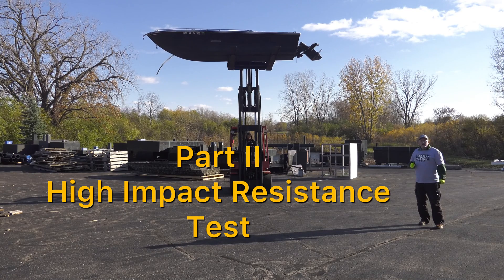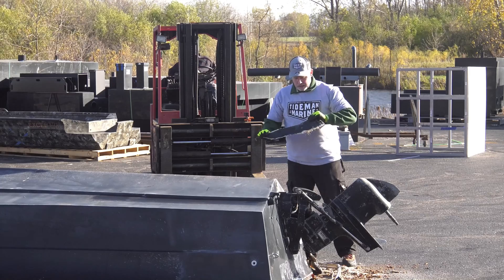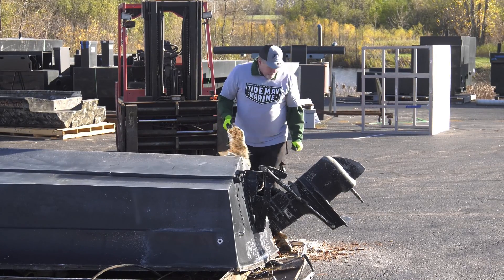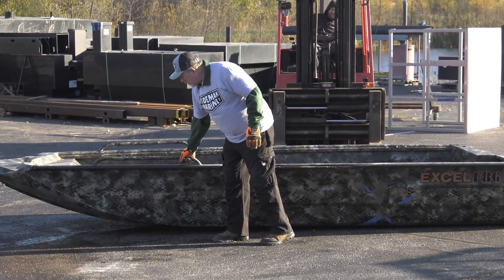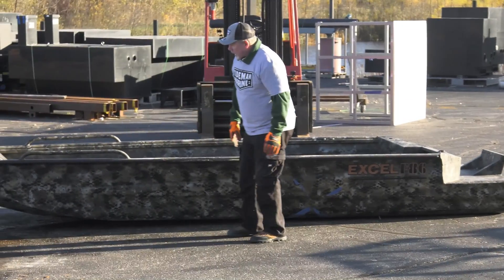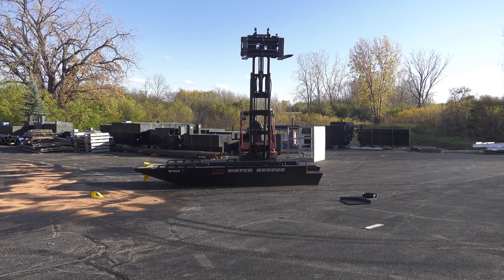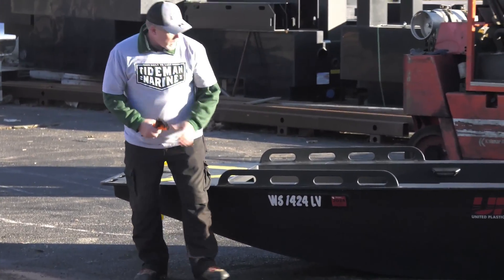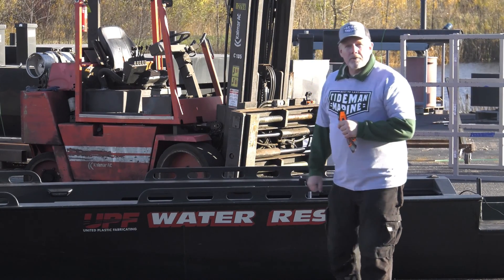Finding the Best Boat Material | Extreme Drop Test!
Hey everyone! We're back to find out which boat material is the toughest. Today, we're doing something really cool - a DROP test. We're going to see how fiberglass, aluminum, and HDPE handle being dropped from high up. We've already seen how they do against a sledgehammer, and now it's time to take it up a notch.

- What's Happening: We're dropping these materials from up high to see how tough they really are. This test simulates the extreme conditions that boats might encounter in real-world scenarios, from accidental drops during transport to harsh impacts with water or something else at high speeds.

- Why We're Doing This: Understanding the durability of boat materials from a height provides insights into their overall resilience and safety. A boat that can survive a high drop without significant damage promises enhanced safety and longevity for its users.

- What to Expect: Get ready to be surprised by how these materials do. Can the one that did best last time keep its top spot, or will another material show it's even tougher? This drop test is going to show us some pretty interesting stuff.

- What's Next: This isn't the end. We've got another test after this, a drag test, where we see how well these materials can handle being dragged around. It's going to be just as exciting, so you don't want to miss it.

Join us to see which material comes out on top!

And remember, picking the right material for your boat is super important. If you care about safety and durability, these tests could help you decide.

See you in the skies—well, sort of. Let the DROP test begin!

Let's see which boat material is the best!